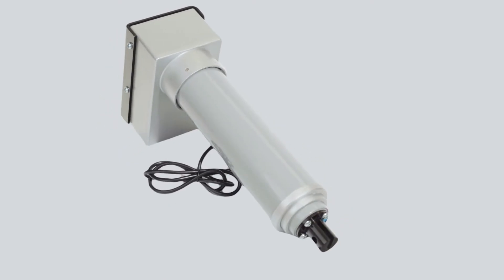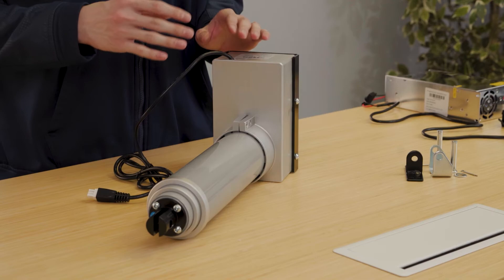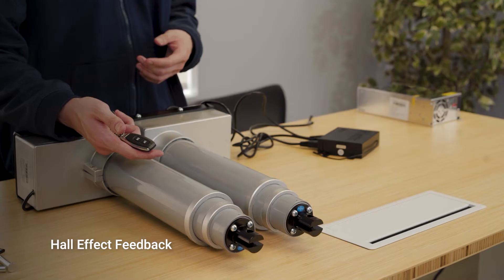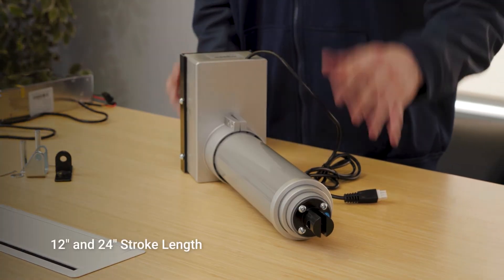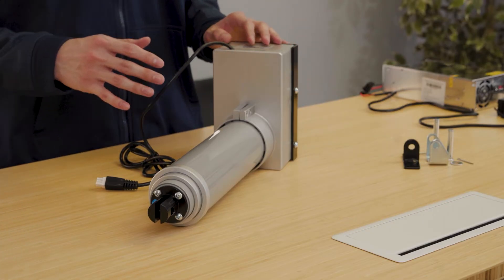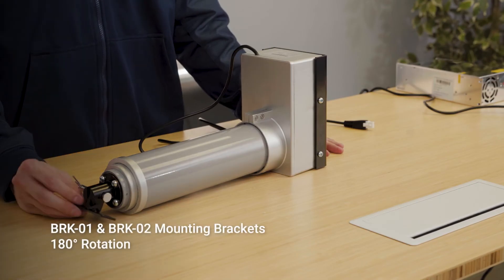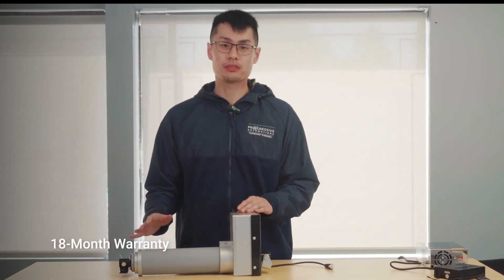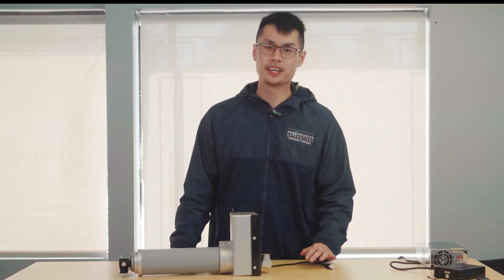Telescopic Linear Actuator: Extend Your Reach with Precision and Power | PROGRESSIVE AUTOMATIONS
Progressive telescopic linear actuator is engineered to provide exceptional reach and power in a compact design, making it the perfect solution for applications requiring extended linear motion. Whether you're working on industrial machinery, robotics, or custom automation projects, this actuator delivers smooth and precise performance while maintaining durability under heavy loads. Its innovative telescopic design allows for significant stroke lengths without increasing the overall size, making it ideal for projects where space is limited.

This actuator's robust construction and reliable performance have made it a top choice for professionals looking to enhance their automation capabilities. Explore the full potential of the telescopic linear actuator and other advanced automation solutions on our website.